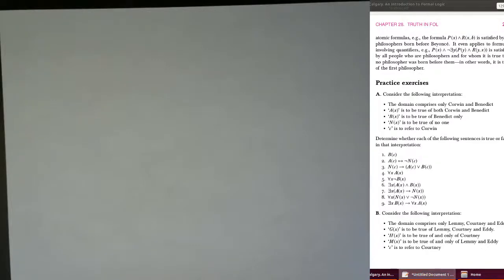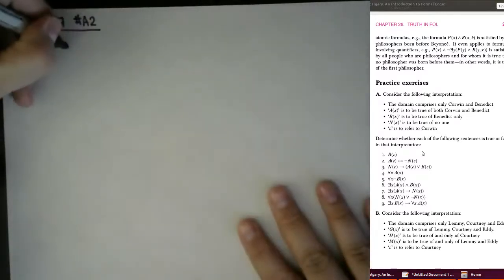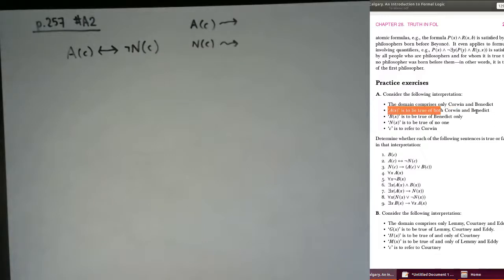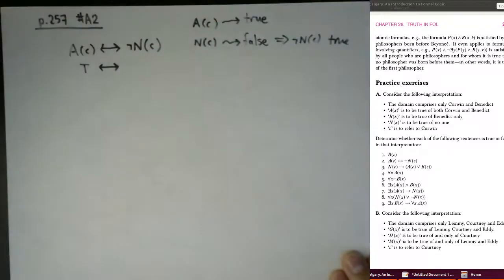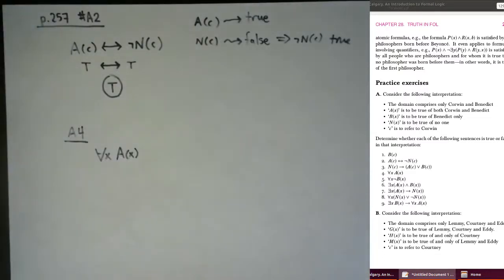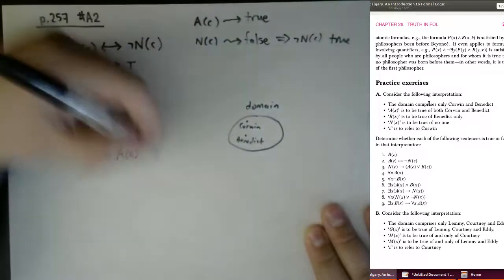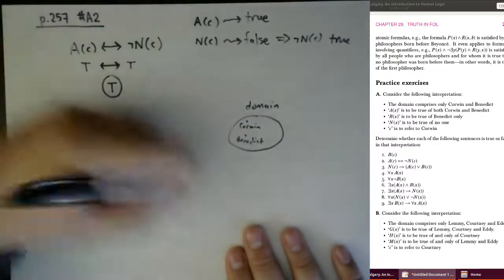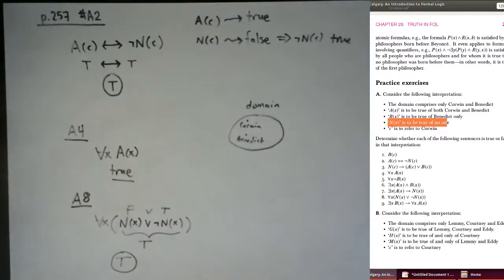p. 257: A2, A4, A8